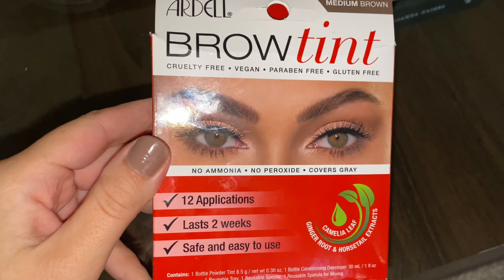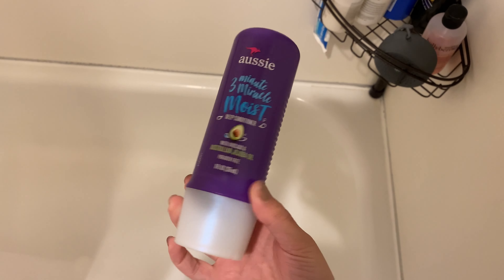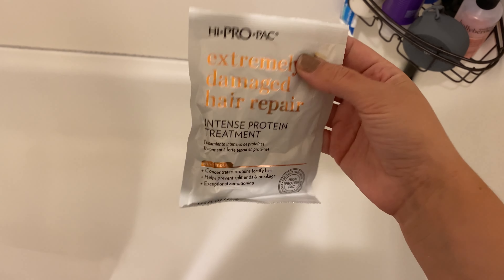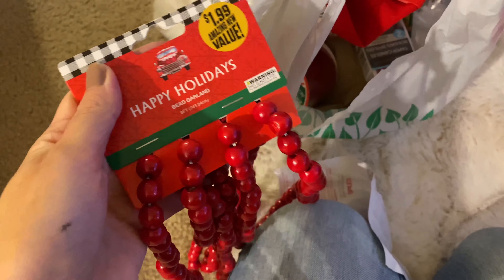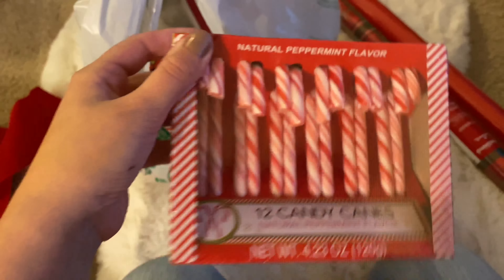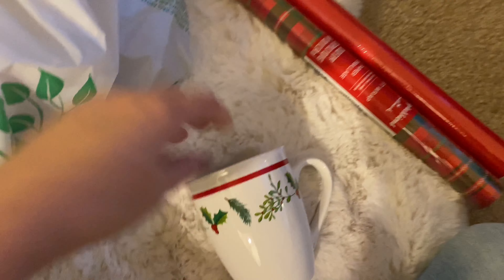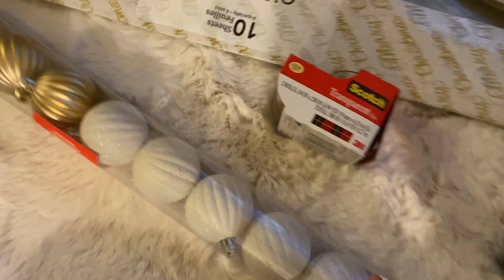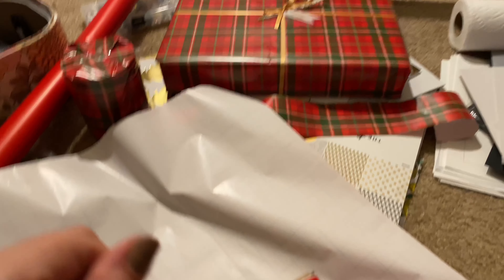Vlogmas day 5🎄